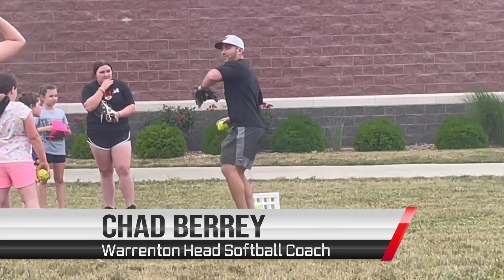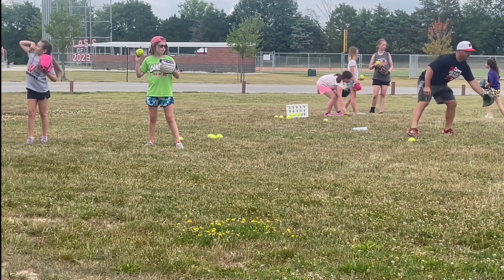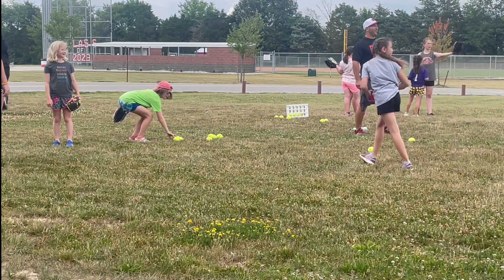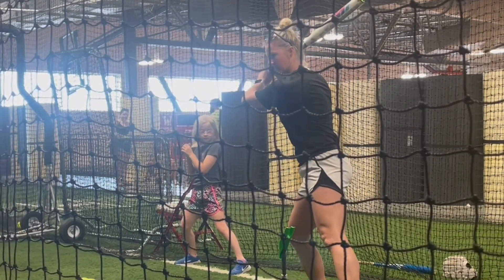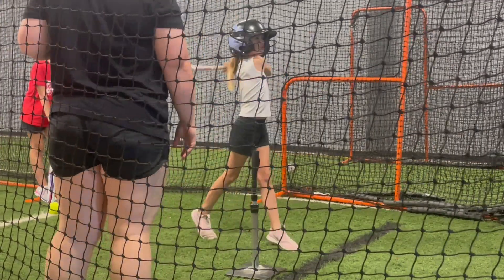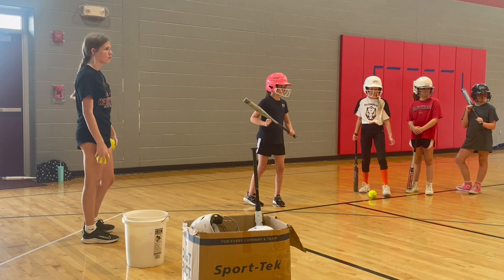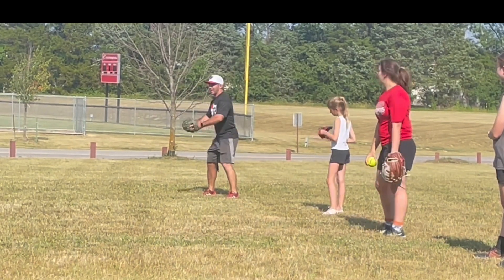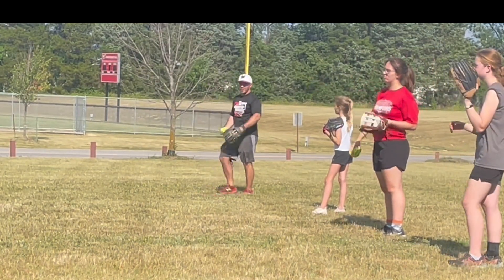Warrenton, Missouri Elementary Softball Camp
Warrenton hosted an elementary softball camp June 20-June 22 at Warrenton High School.